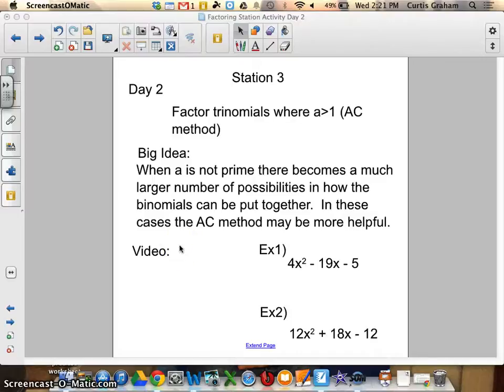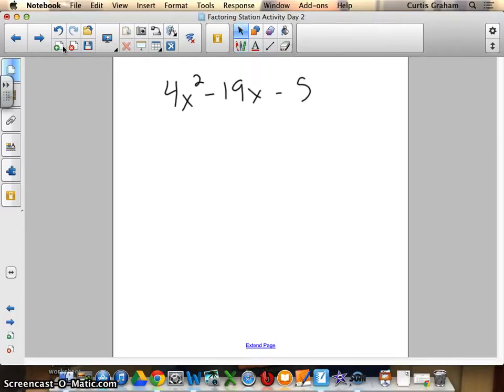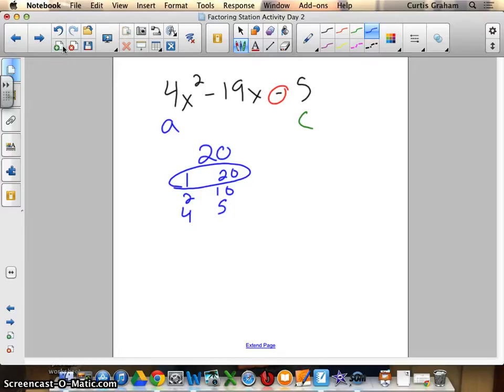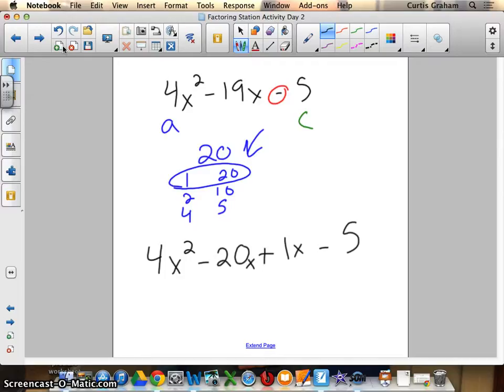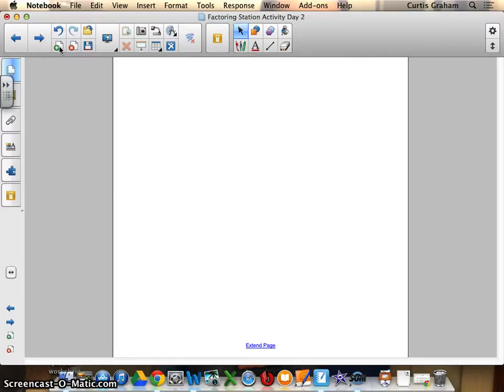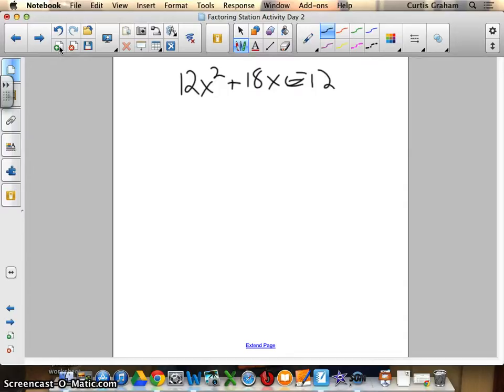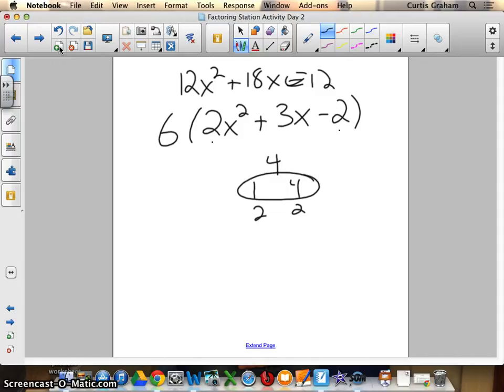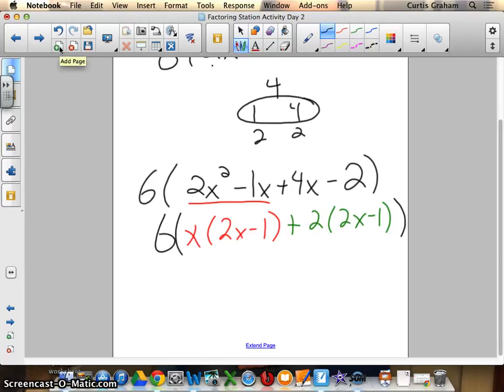Factoring where a1 AC D2S3